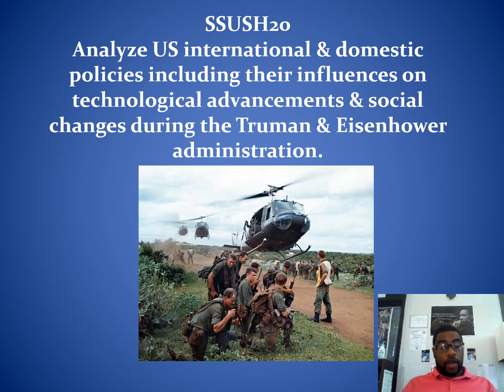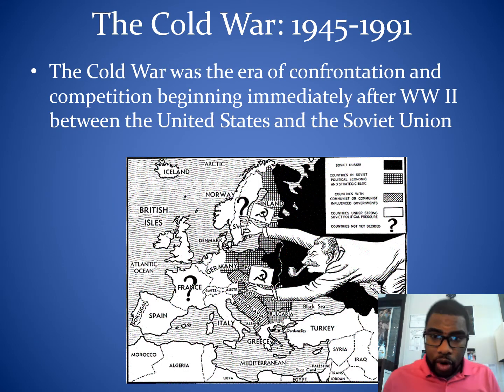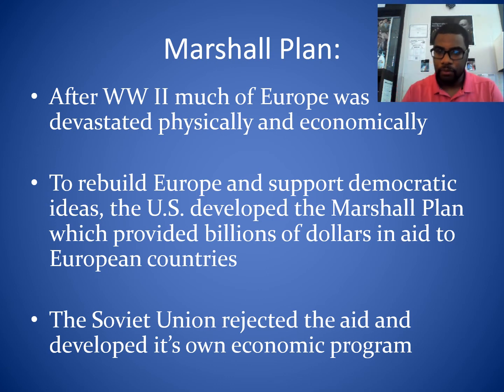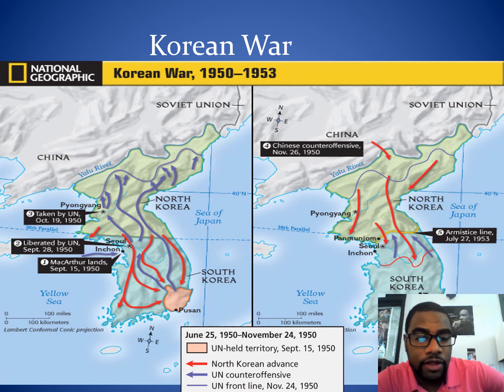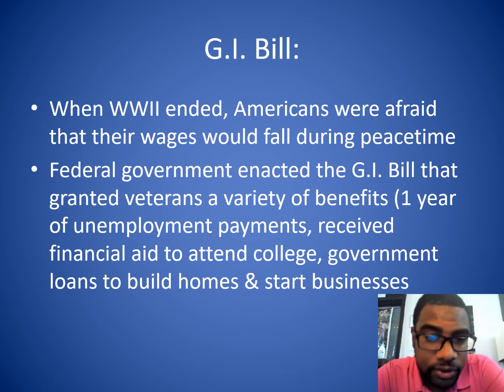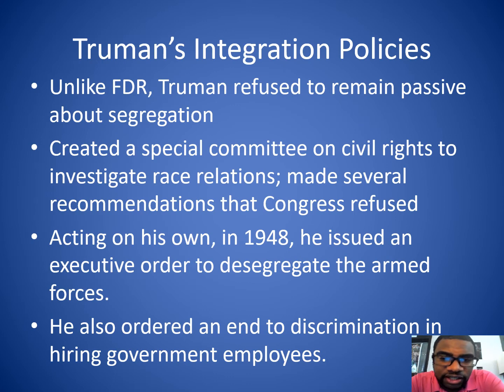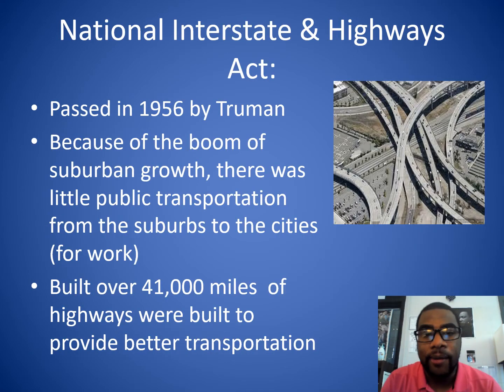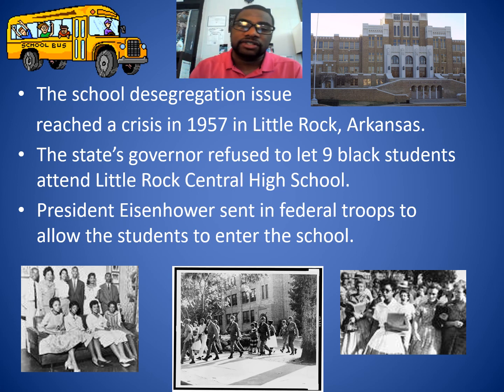SSUSH 20 Cold War Notes Video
SSUSH20 Analyze U.S. international and domestic policies including their influences on
technological advancements and social changes during the Truman and Eisenhower
administrations.
a. Analyze the international policies and actions developed as a response to the Cold War
including containment, the Marshall Plan, the Truman Doctrine, and the Korean War.
b. Connect major domestic issues to their social effects including the G.I. Bill, Truman’s
integration policies, McCarthyism, the National Interstate and Defense Highways Act, and
Brown v. Board of Education.
c. Examine the influence of Sputnik on U.S. technological innovations and education.
Social Studies Georgia Standards of Excellence
Georgia Department of Education